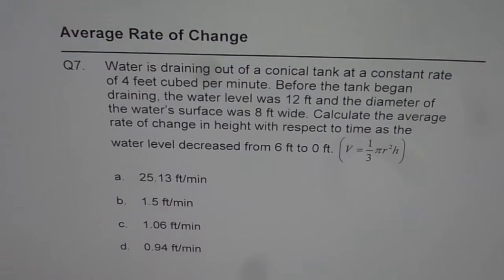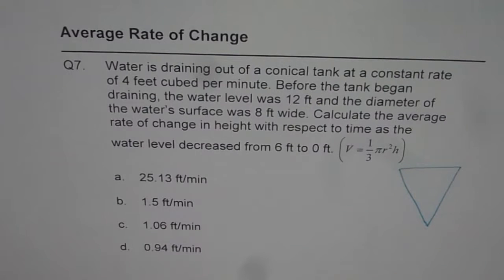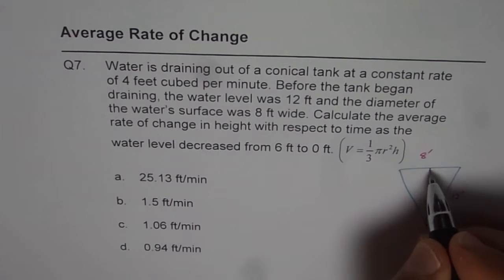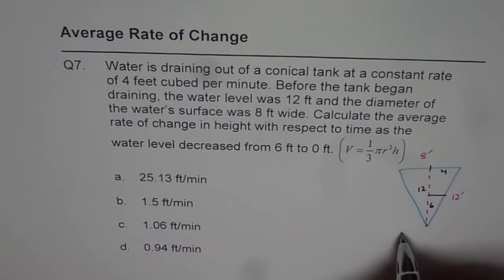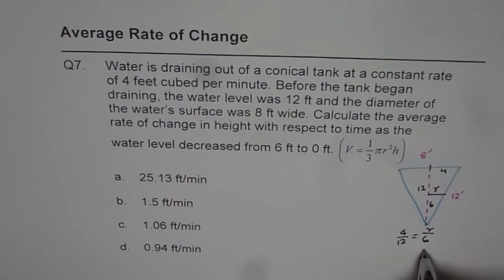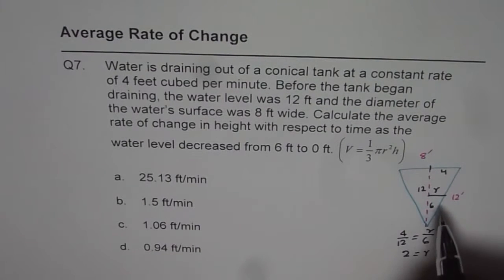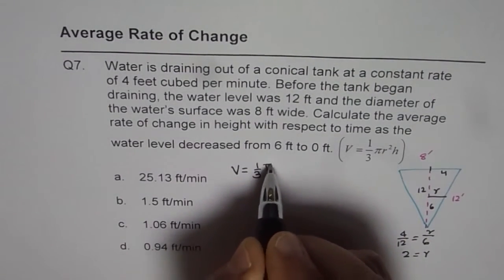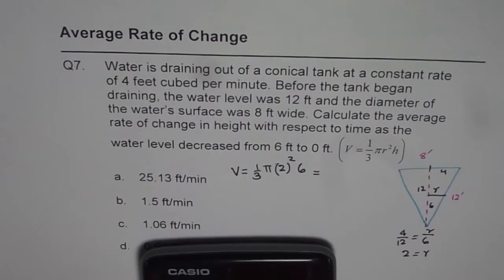Q7 Average Rate of Change of Water Draining From Conical Flask